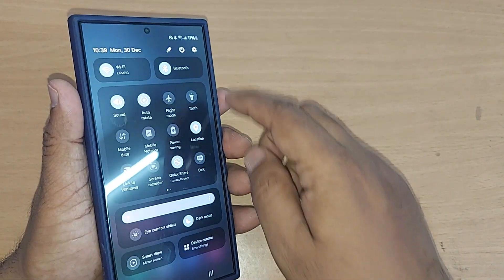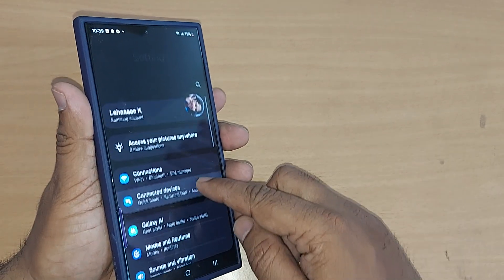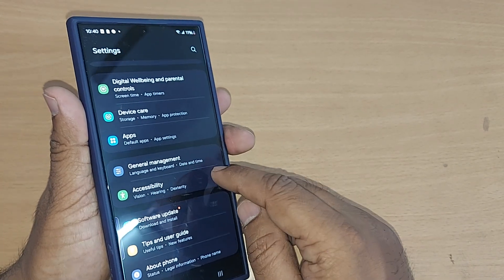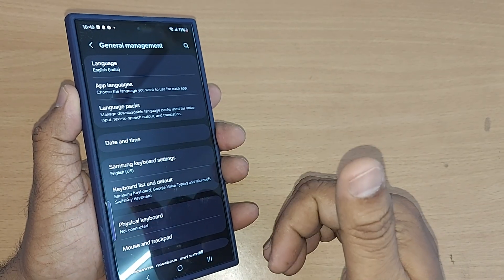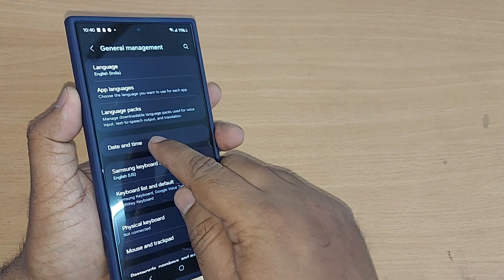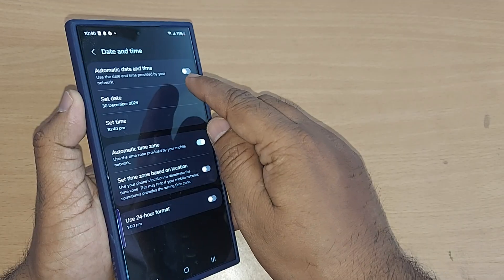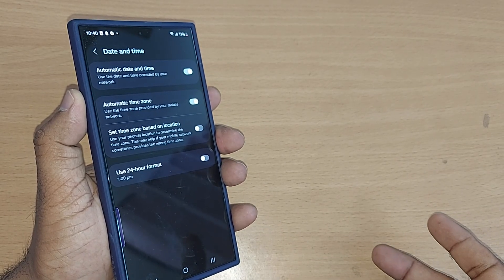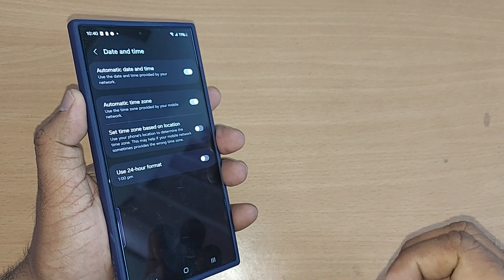how to set automatic date and time on samsung phone | date & time setup on samsung galaxy